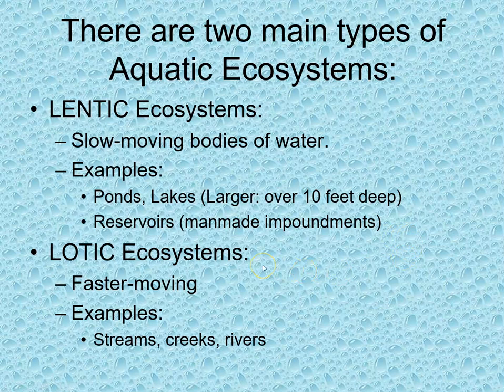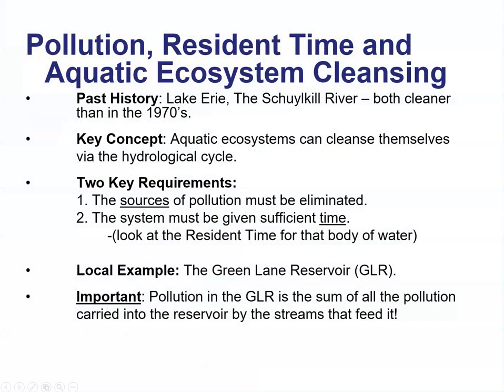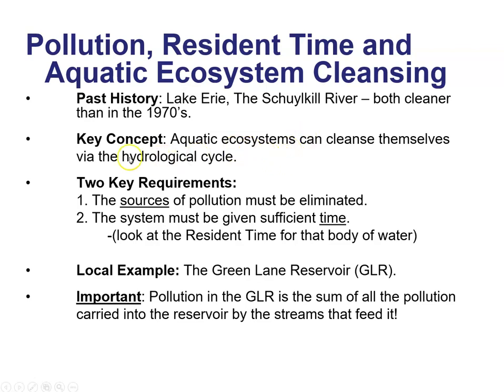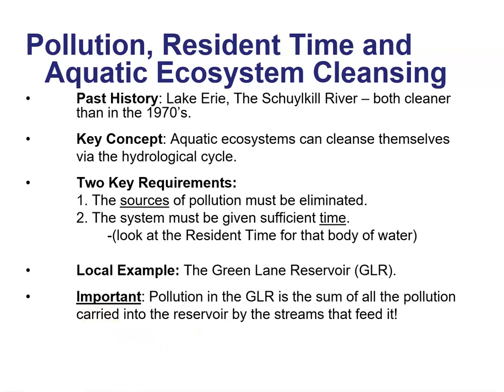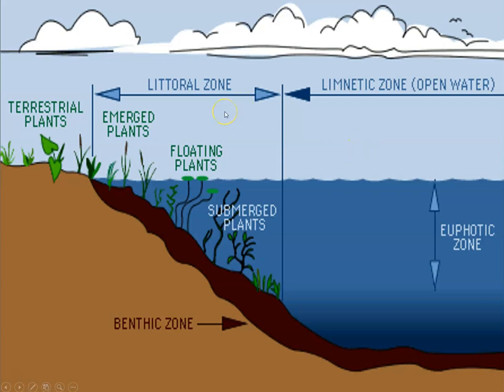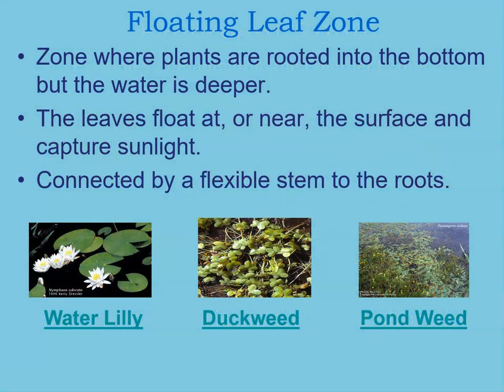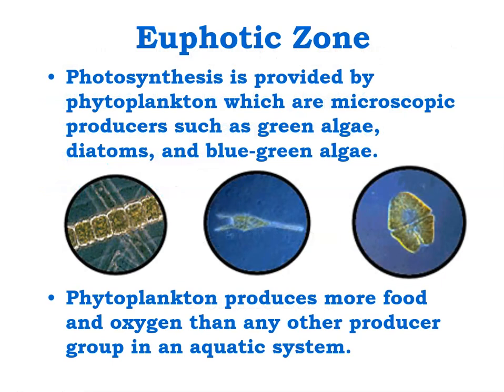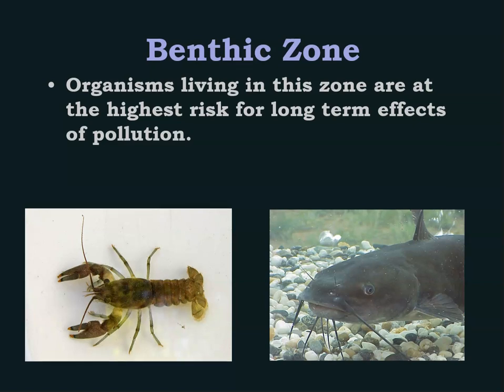Lentic Ecosystems #1 of 2